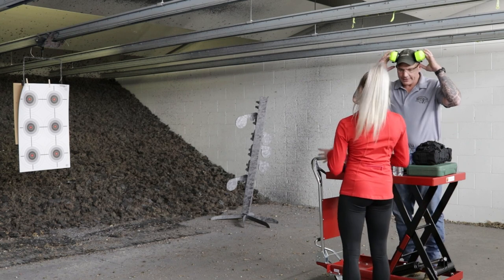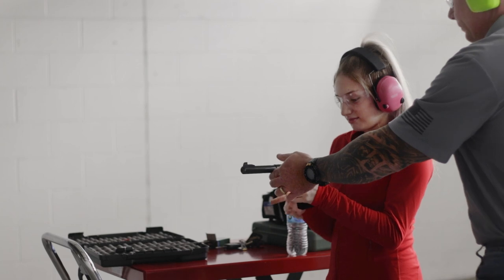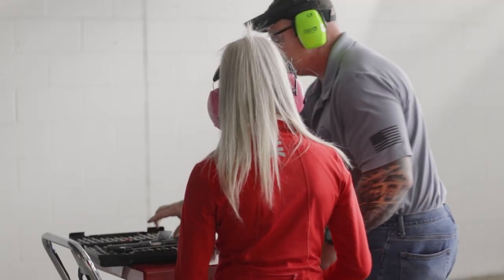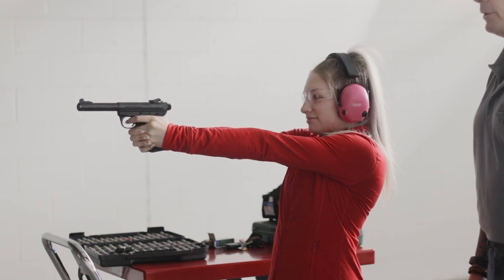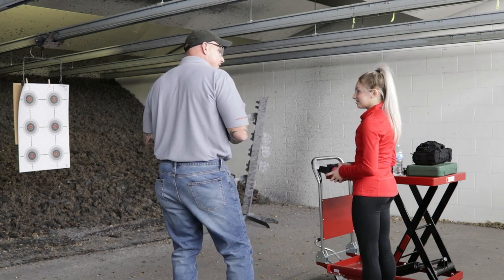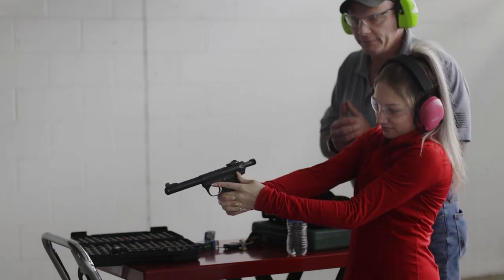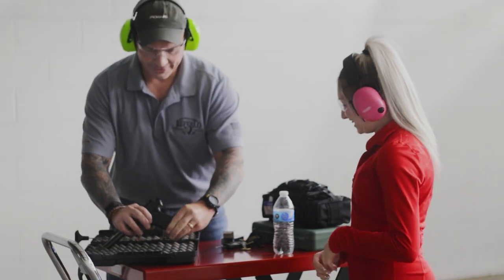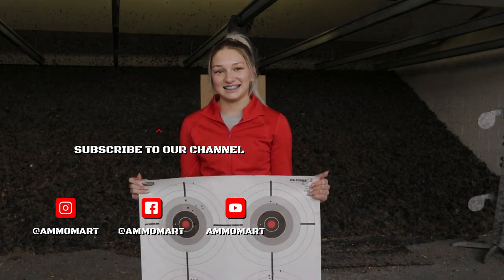First Shots Class - On the Range with Lexi [3 of 3]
This week, Rodney teaches Lexi the range portion of the First Shots class. The entire class is not included in this video. The NSSF created this course as an introduction for new shooters, but it is taught throughout the United States by many different instructors who may teach the class somewhat differently -- though based on the same material.

New videos post every Thursday!

If you missed last week's video, it covered the classroom portion of the First Shots class. We appreciate Lexi for helping us out for these videos. Visit Lexi's: